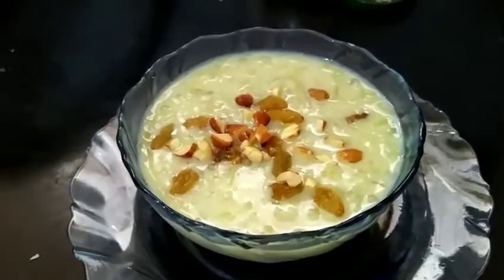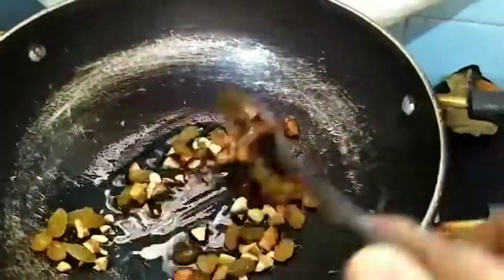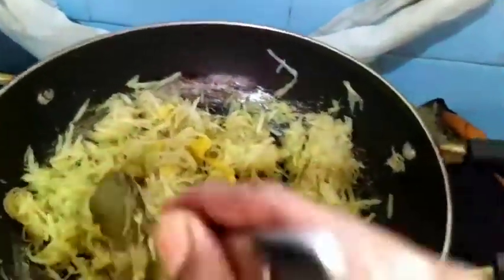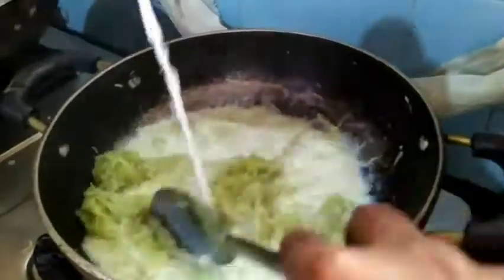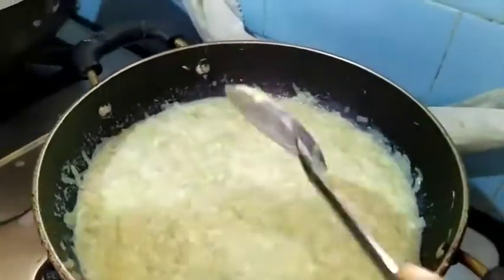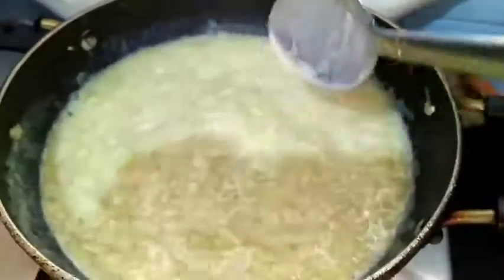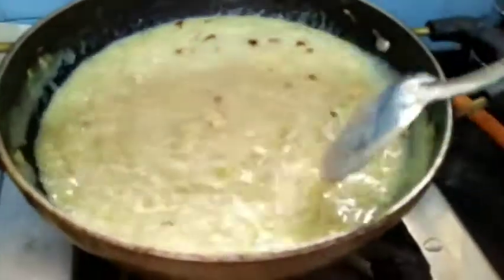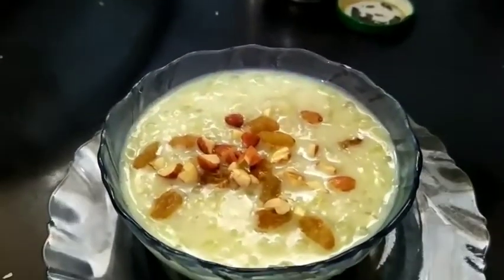Bottle gourd kheer/Lauki kheer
Ingredients:
1 bowl grated bottle gourd
1 cup sugar
1glass of milk
1tsp of custard powder
Raisins and almonds
1 cup sabudana
Ghee
Cardomom powder.